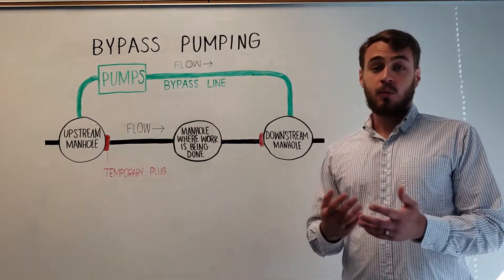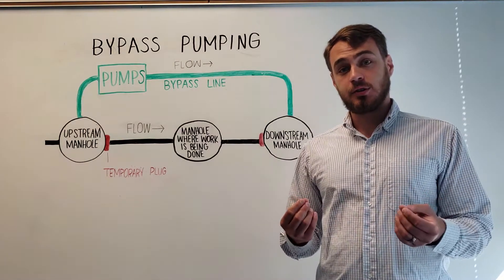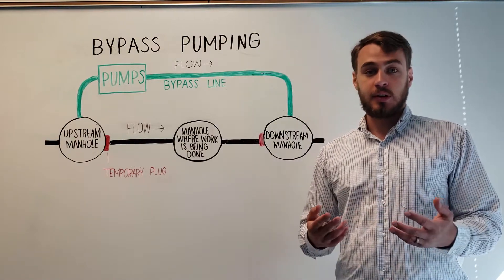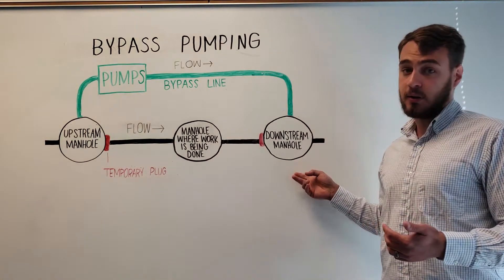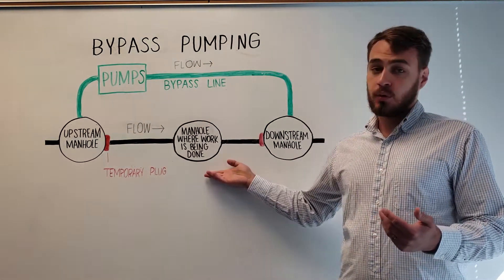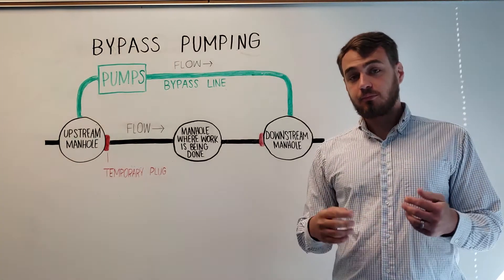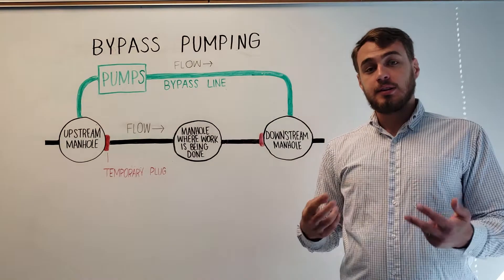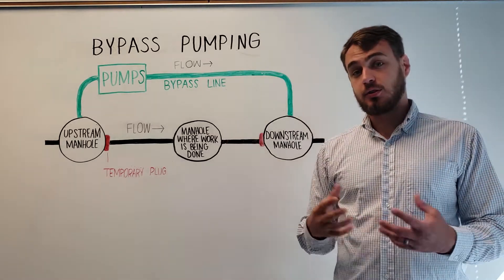What is Bypass Pumping?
Graduate Engineer Joshua Hollingsworth explains bypass pumping in about 90 seconds.

Hello, my name is Joshua Hollingsworth. Today I'm going to talk about bypass pumping. First of all, what is bypass pumping and why is it important? Bypass pumping is simply diverting flows around existing infrastructure, such as gravity sewer, sewer force mains, water mains, and pump stations. It is important because you must maintain constant service to your customers while work is being performed. Today I'm going to talk about gravity sewer application, but the same concept can be applied to sewer force mains, water mains, and pump stations very easily.

So the first thing you need for bypass pumping is to stop your flows. This is accomplished through temporary plugs. And one is placed in your upstream manhole, which is your suction manhole, and one is placed in your downstream manhole, which is your discharge manhole. The second thing you need is your pumps, and the pumps will be placed close to your suction manhole and have pipes routed to your discharge manhole. The third thing is, after your work is performed and completed, the plugs and the bypass pumps will be removed and flow will be restored to its normal path.

So there are some key considerations when you're doing a bypass pumping plant. The first thing is the length of your bypass pump lines, the location of your pumps, and your expected flows must be known in order to properly size your pumps and your bypass lines. Second, there should be redundancy in your pumps, so that way if one pump goes down you can still maintain flows. Third, bypass pump lines are usually routed above ground but must be buried in special circumstances, such as road crossings. And the fourth and final thing to consider would be along your bypass route you must coordinate with local residents and impacted parties about this.